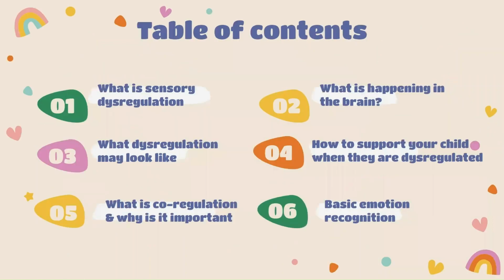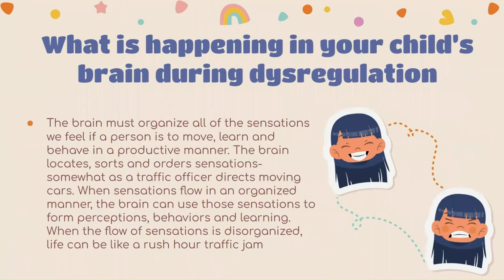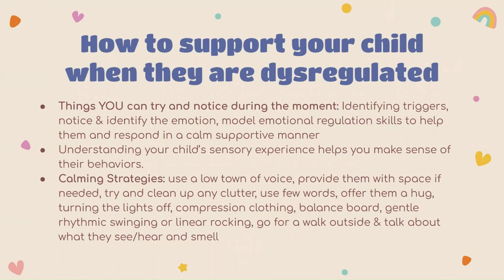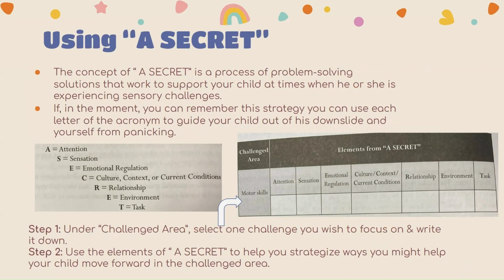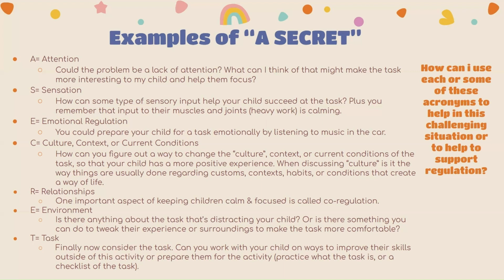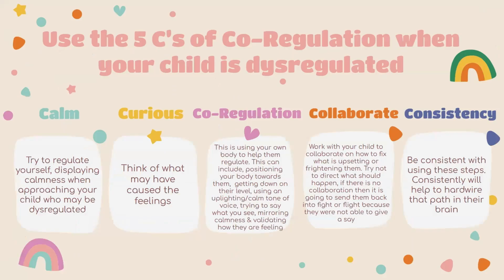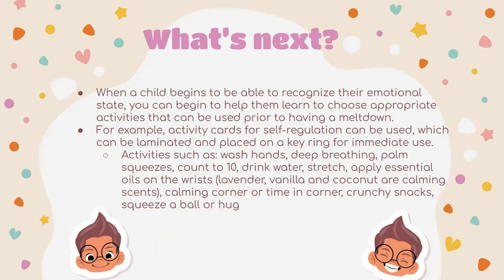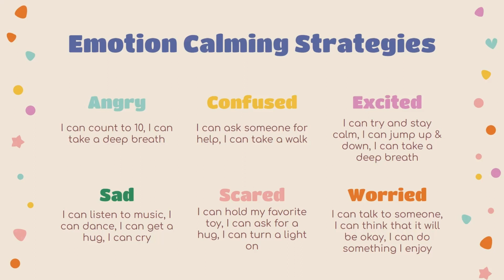Regulation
Content covered within the third theme: what is sensory regulation, what is happening in the brain, what dysregulation may look like, how to support your child when they are dysregulated, what is co-regulation & why is it important, and basic emotion recognition